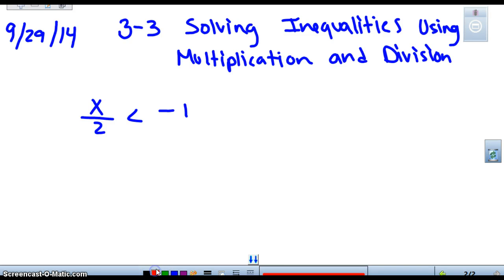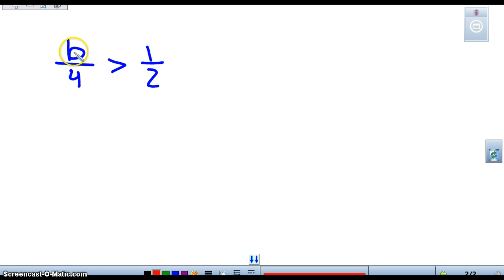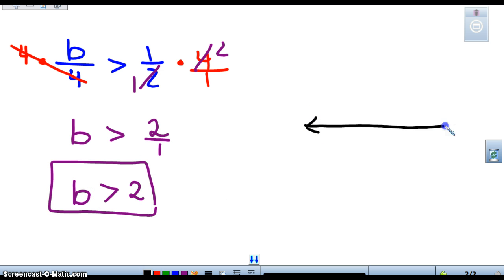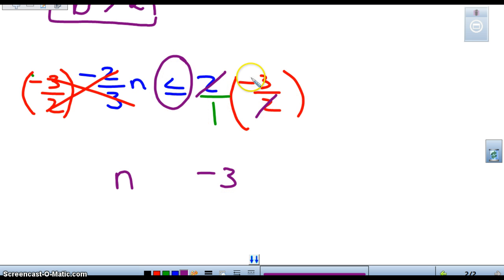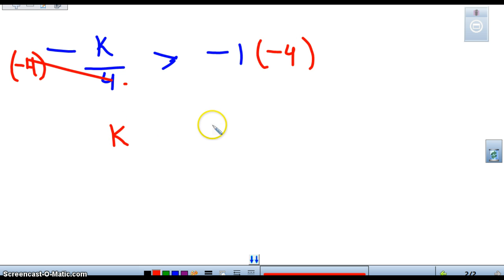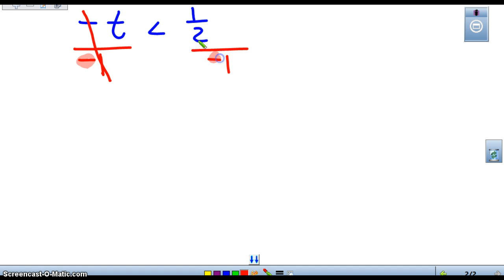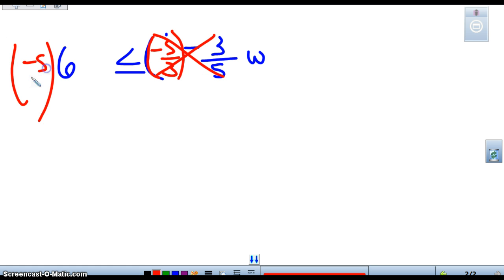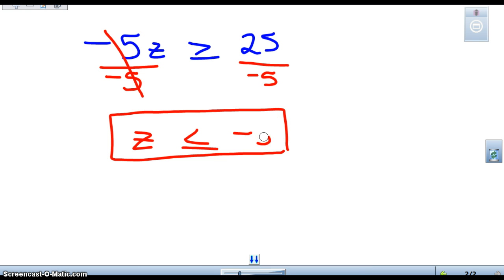Solving Inequalities Using Multiplication and Division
Algebra 3-3 Solving